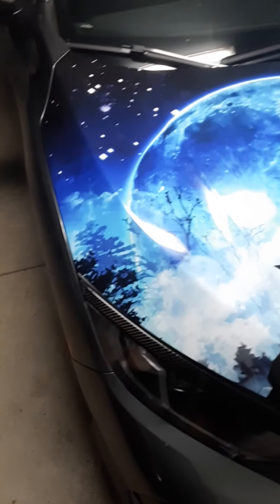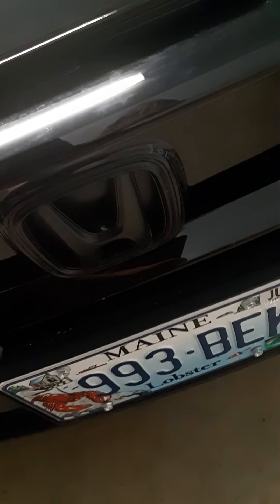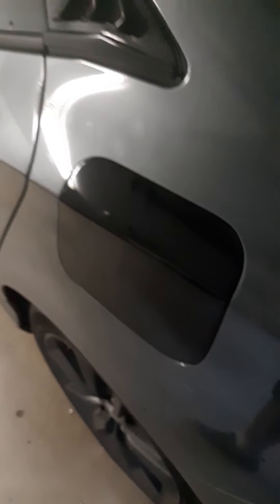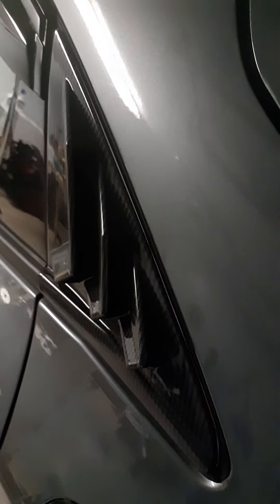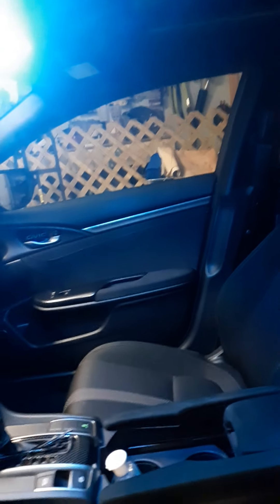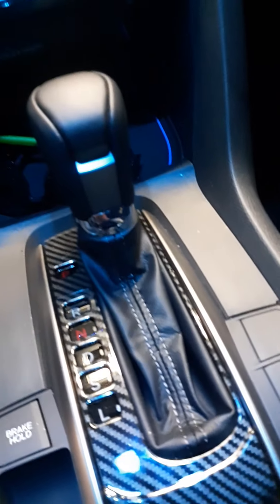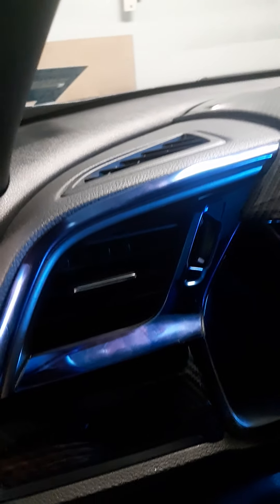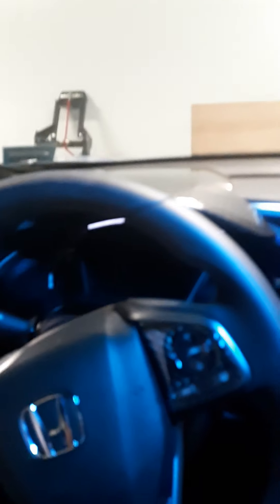2021 Honda Civic EX Accessories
10th Gen